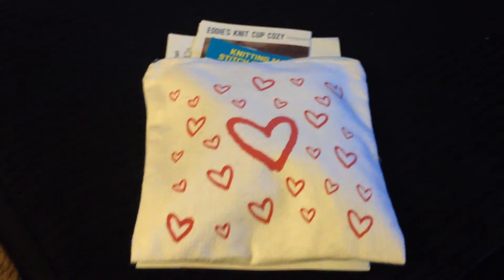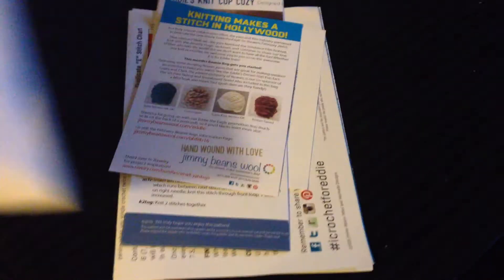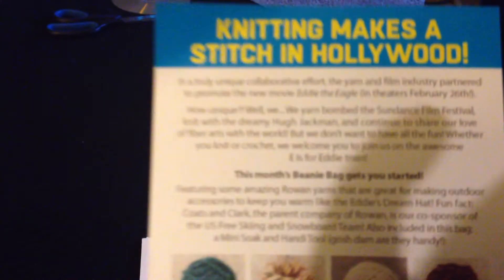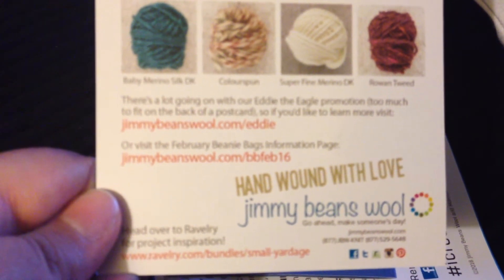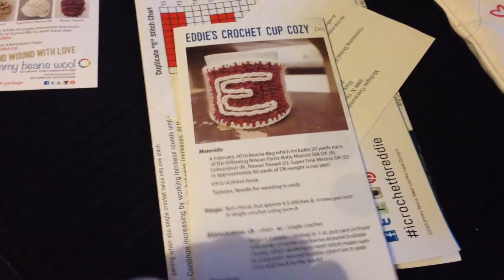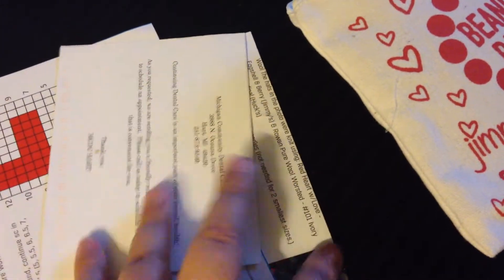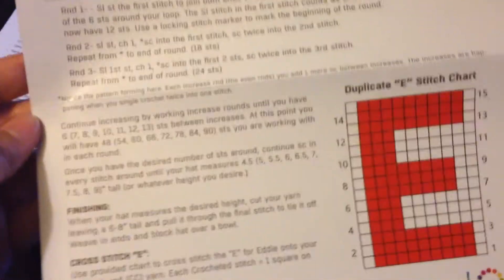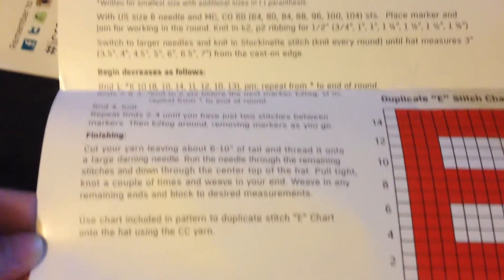Jimmy Beans Wool Beanie Bag Opening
i purchased this bag with my own money. I do not receive anything from this company.  The views of the bags are my own opinion.